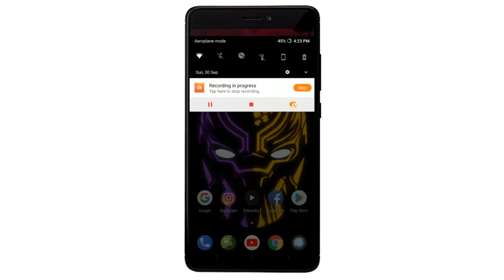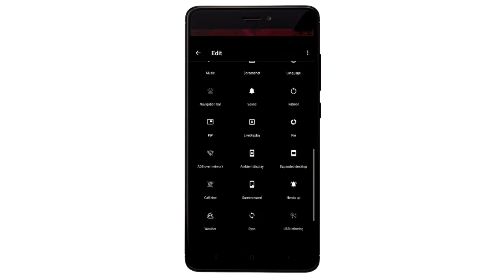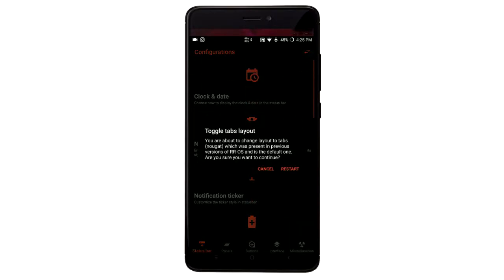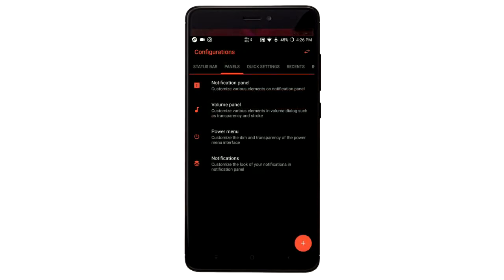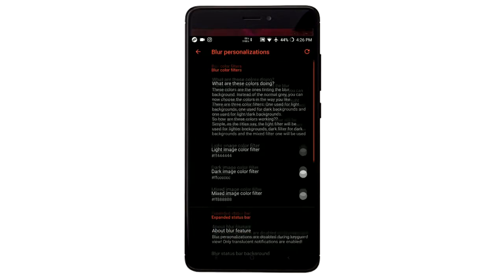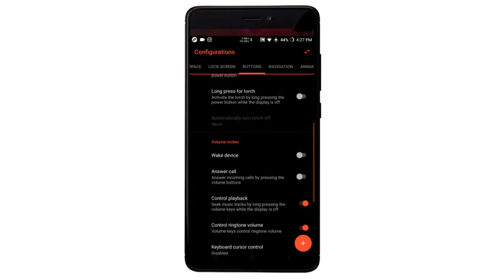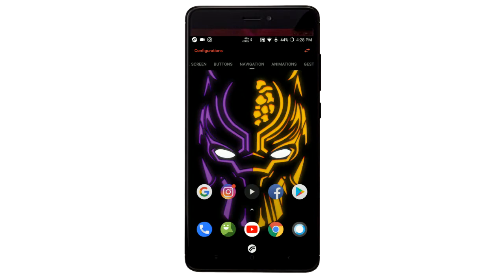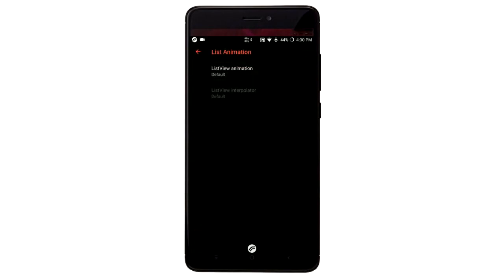Highly Customizable Rom?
Here's What you can do with the dope looking and highly customizable ROM, The Resurrection Remix. Though It's been a while since it's release, it's still the best ROM I have ever tried. So , in this video you can witness all the customizations available in the ROM.